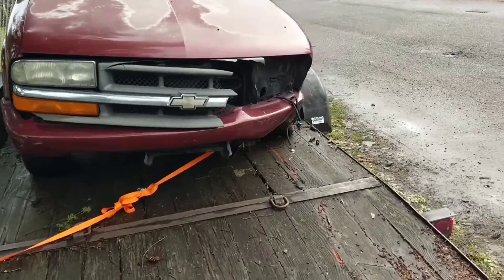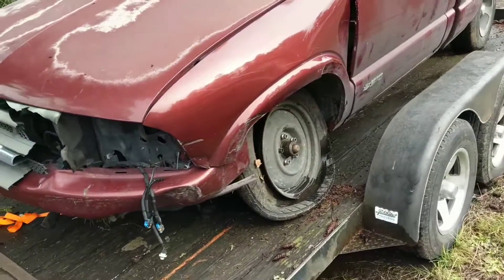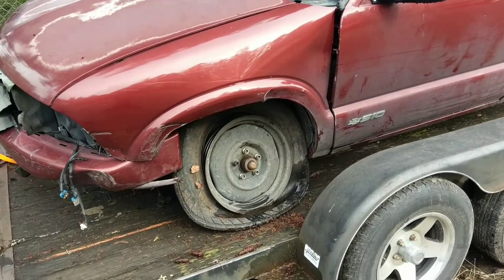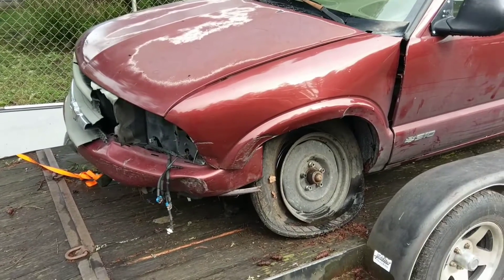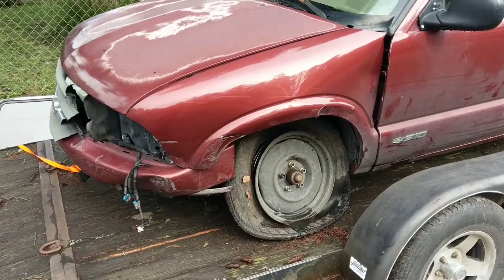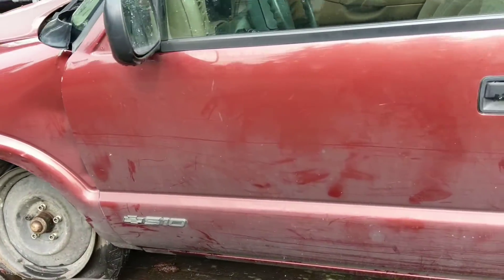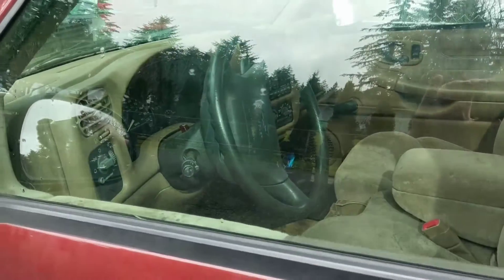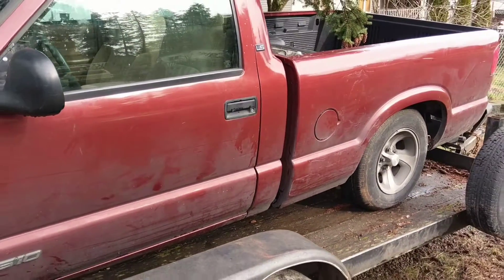1998 Chevrolet S-10 before repairs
Recently acquired 1998 S10 was involved in a pretty good accident,  didn't blow the air bag tho